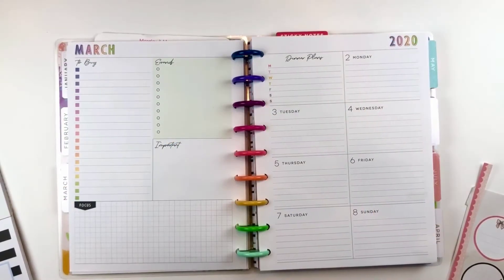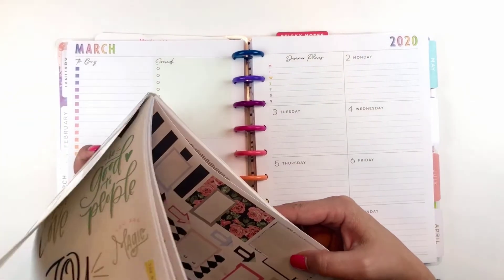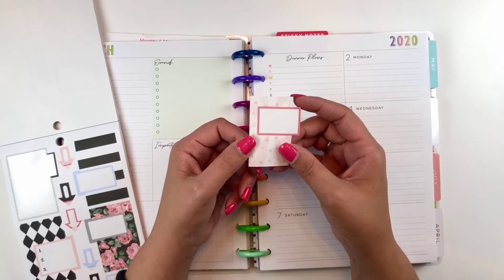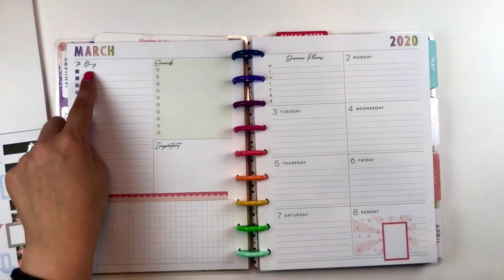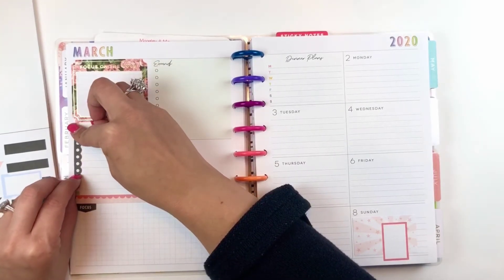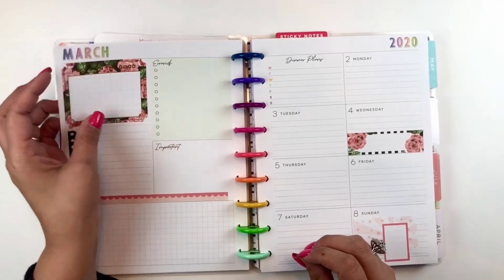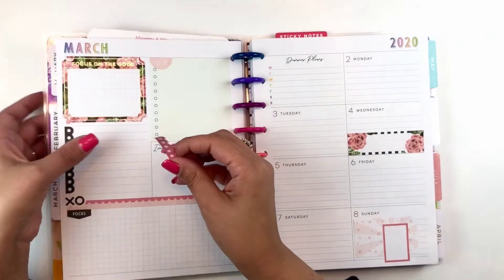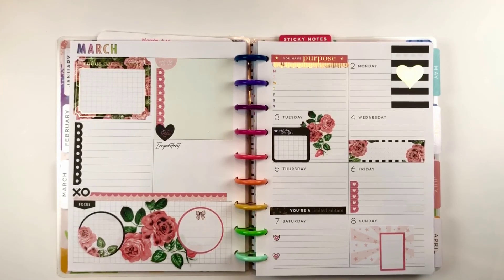Plan With Me | Classic Dashboard | Simply Lovely | Wk Mar 3, 2020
Join me for a plan with me in my classic dashboard planner using the Simply Lovely sticker book